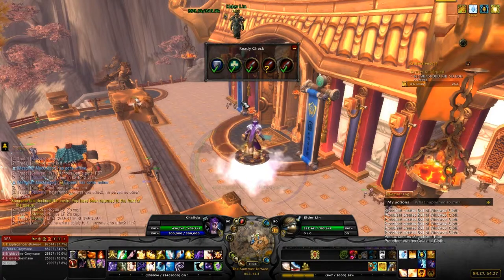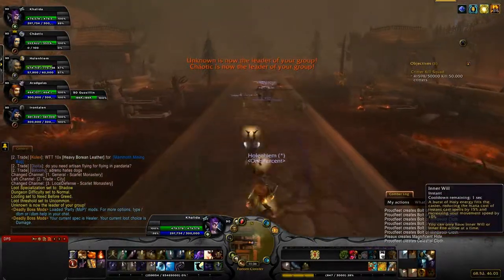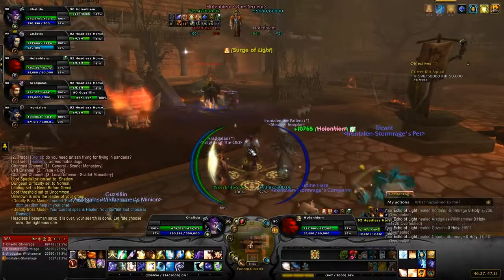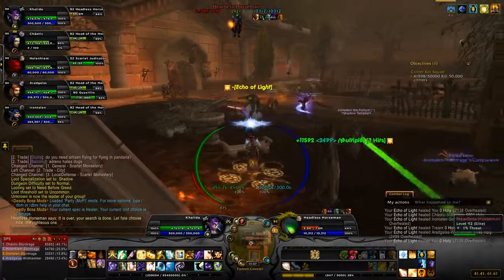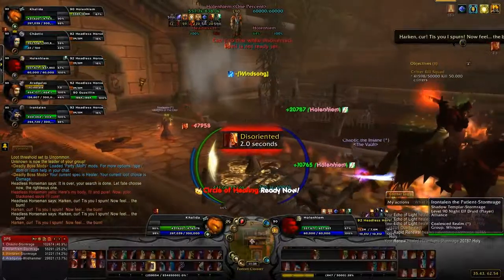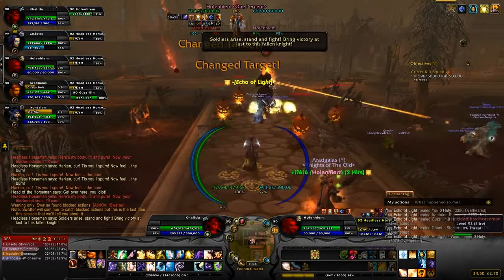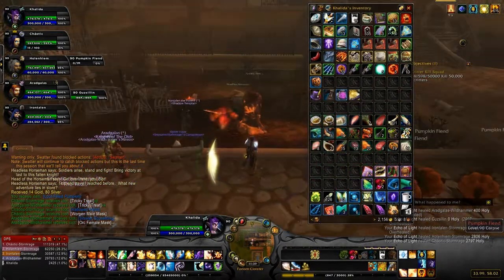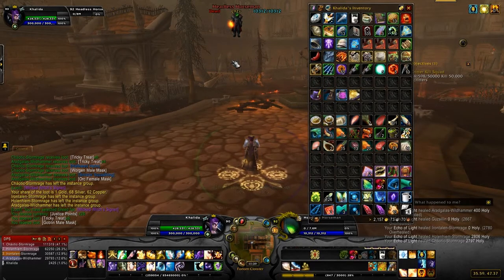Headless Horseman Fight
Khalida Vlogs are guides for achievements, pet/mount collecting, and walkthroughs of various games